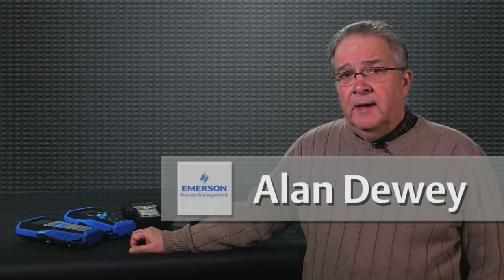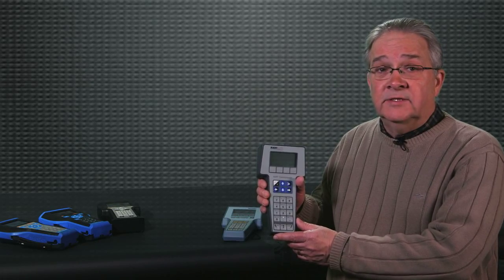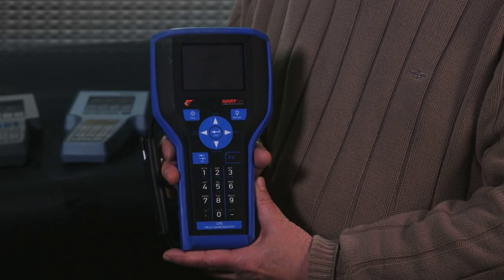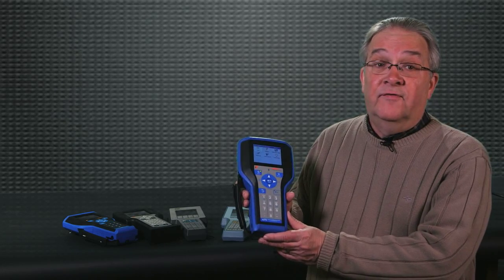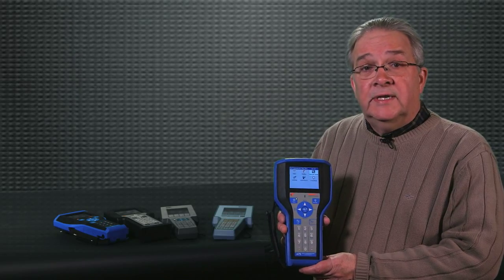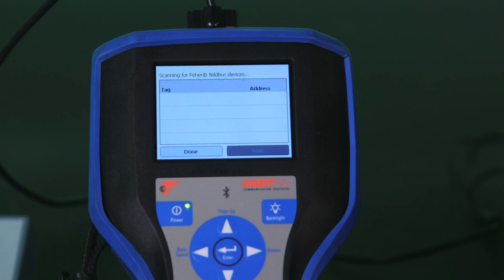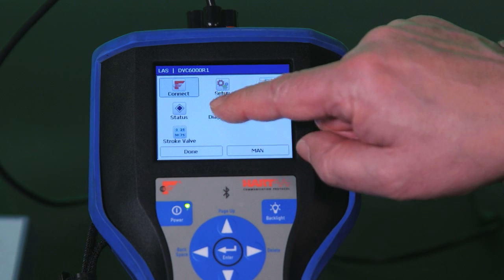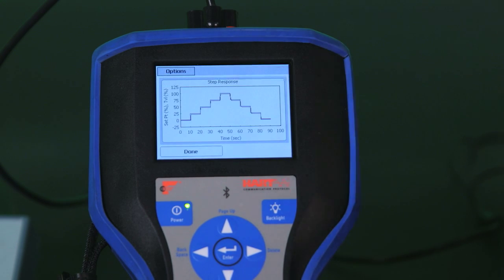Announcing: 475 Silver Edition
Learn how Emerson's 25 year history in the communicator business is culminating with a 475 Field Communicator Silver Edition.